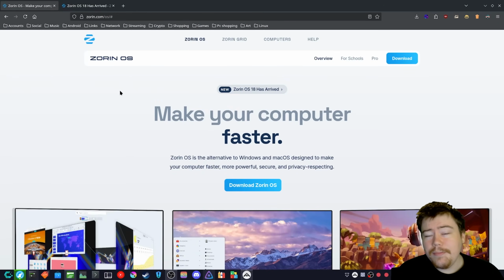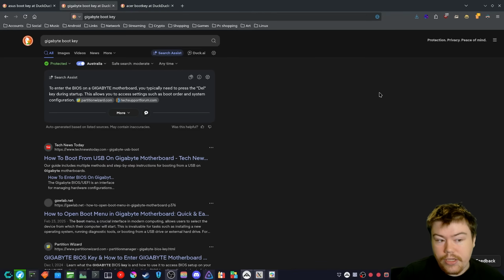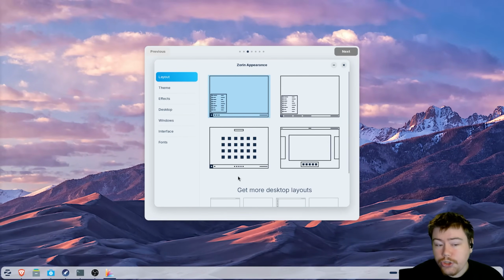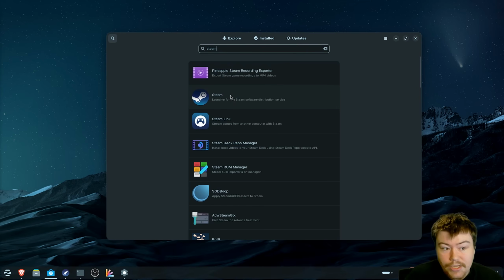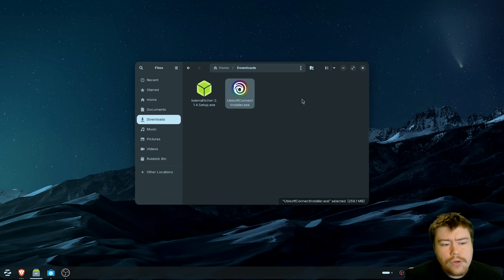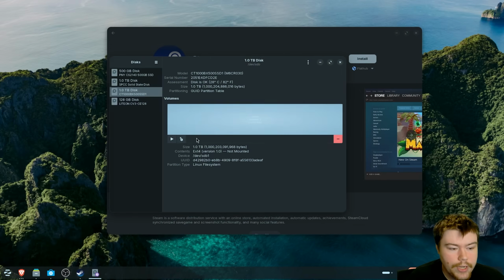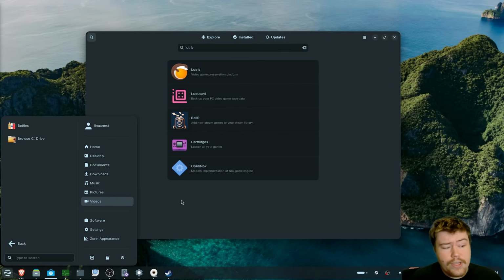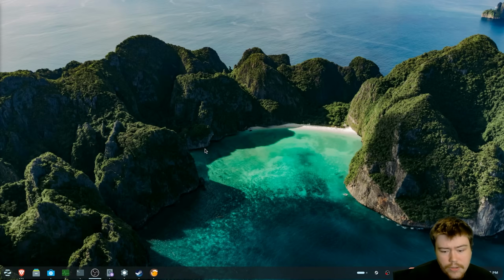Zorin OS 18 Install Guide & Review! Windows 10 Exiles Favorite Distro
XMR
86cJ31XSxeQ8MTSgzEMNGC6LoC4kzDuCd7zLtWox9nPwXoJU2WCddCfVwSPVyU7iX4EyuP2WLKWeu5UGw1grNQhzDtcXRJk

BTC
bc1qgwq4wx382kteqmrrhfeva338ztzl3axt74lnpv

ETH
0xF29dc03D5d1B5e6aC24aFABC73aa71C18b2c5010

FREE LINUX SUPPORT IF YOU NEED HELP

DaKarma - Rare Tux Supporter✨🐧
Unhalted - Rare Tux Supporter✨🐧
kaikul 523 - Tux Supporter🐧🐧
Alex Scribbles - Tux Supporter 🐧🐧
ASDticcer Rare Tux Supporter✨🐧
Purpl3Fish TV - Tux supporter🐧🐧
s0ww0s - Tux supporter🐧🐧

0:00 - Intro
00:52 - Who is this distro for?
02:00 - One of the things i like
03:20 - Zorin Connect
03:52 - How do you download it?
06:05 - How do you Flash it?
07:30 - How to boot into the USB?
08:55 - Booting into the Installer
10:50 - Installing Zorinos
14:30 - Welcome to Zorinos 18
15:10 - Zorinos appearance
19:35 - Connecting Online Accounts
20:00 - Setting up Zorin Connect
21:45 - Installing Applications
22:54 - What is Flatpak?
24:00 - What more Help?
24:50 - What is new in zorinos 18?
26:18 - Tiling in Zorinos
27:15 - Brave default browser
28:20 - Web Apps on Zorinos
29:45 - Helping the user with .exe's
32:14 - Other improvements with Zorinos
34:28 - Mounting Drives on Linux
38:18 - Setting up Steam
38:23 - ISSUE WITH SYSTEM STEAM
40:35 - Setting up Flatpak Steam
40:18 - Allowing Flatpak to see my drives
41:42 - Playing Games on Steam
42:49 - THE FINALS gameplay
44:04 - ELDEN RING gameplay
44:34 - Gaming on zorinos conclusion
44:55 - Windows app support on Zorinos
47:10 - Setting up Lutris on Zorinos
49:28 - Installing a game launcher on Lutris
50:54 - Conclusion
52:40 - Outro